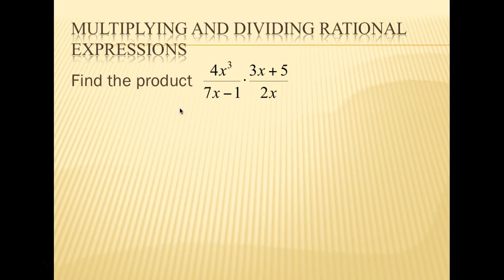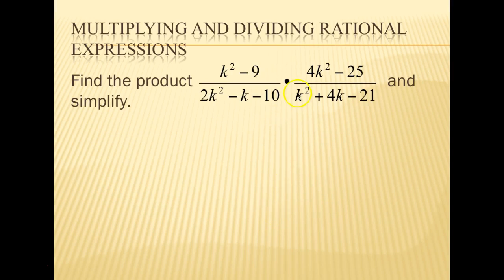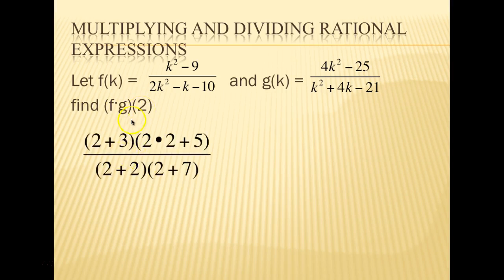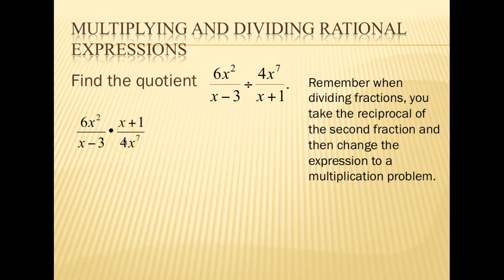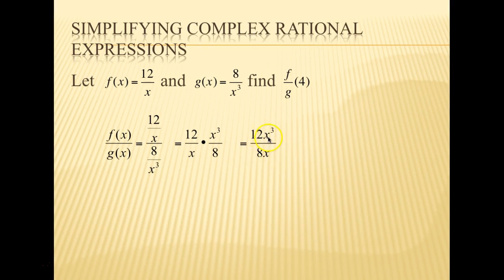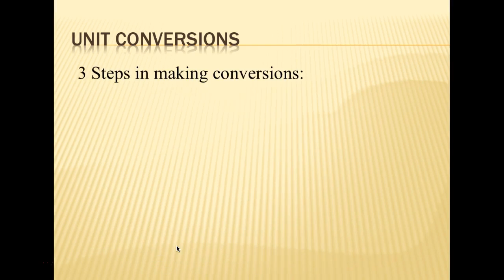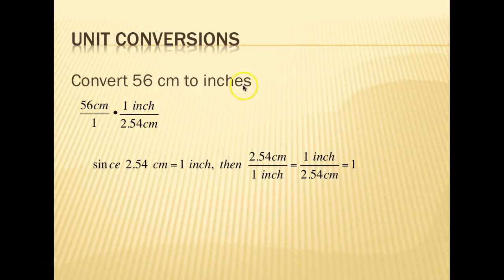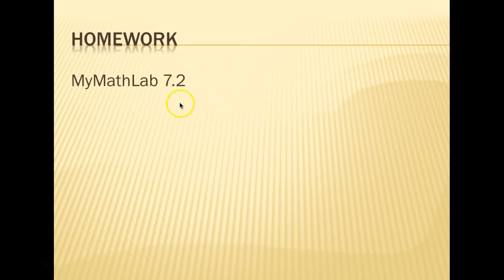AFM 094 Multiplying and Dividing Rational Expressions